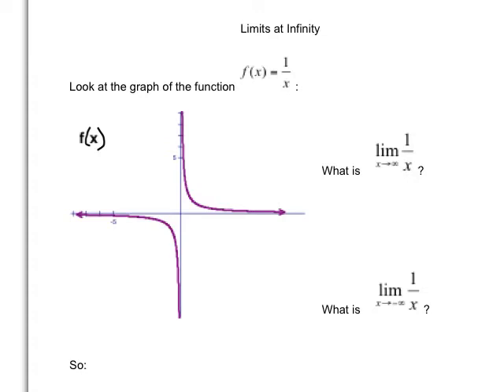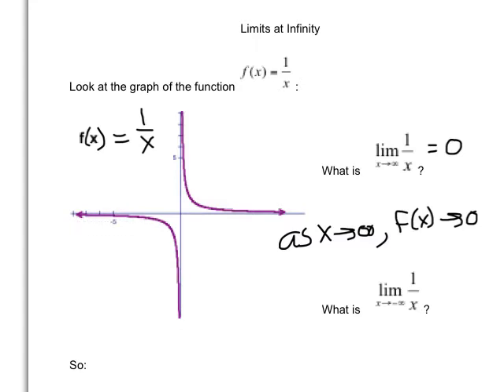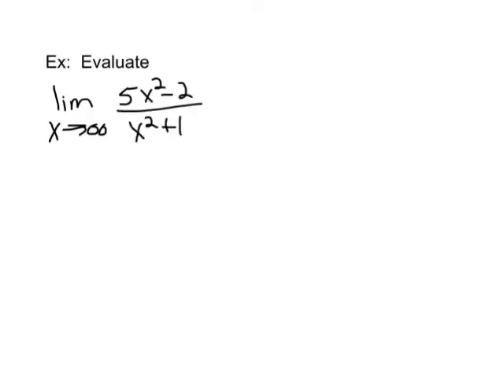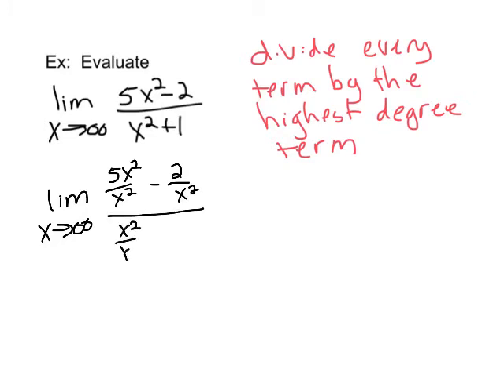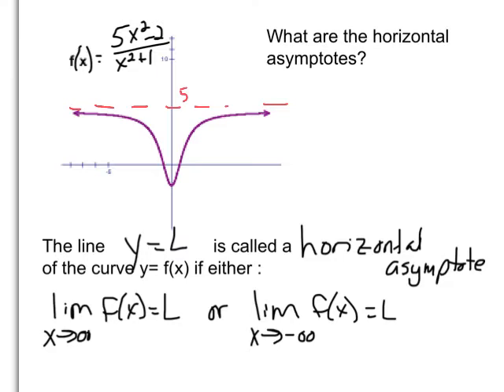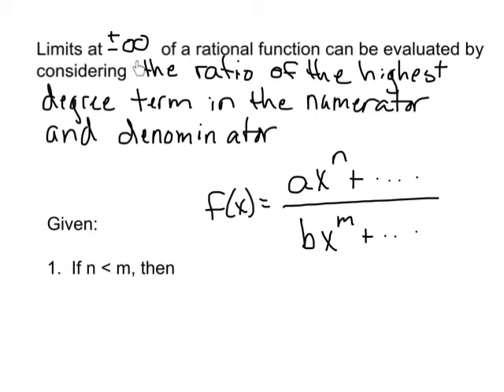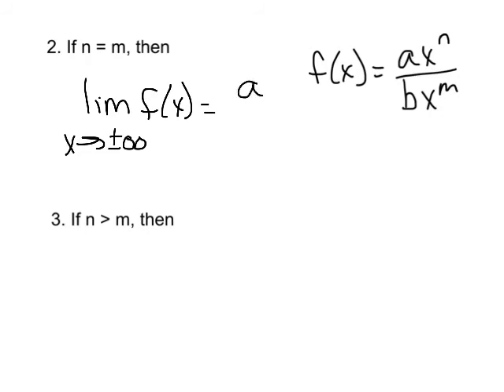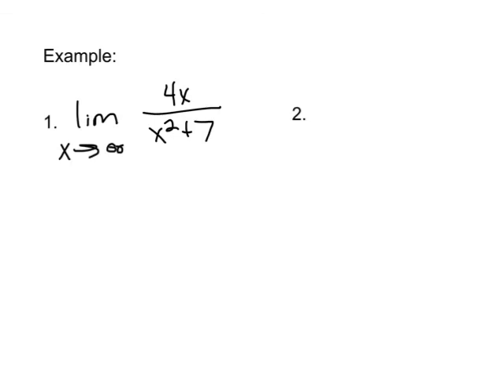P.11.4 limits at infinity